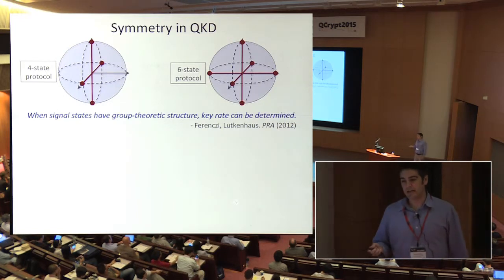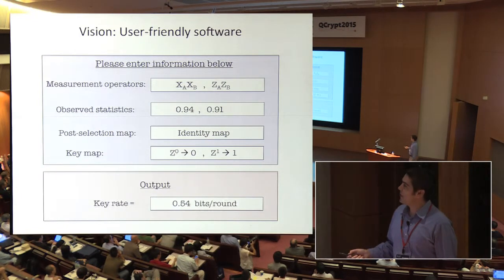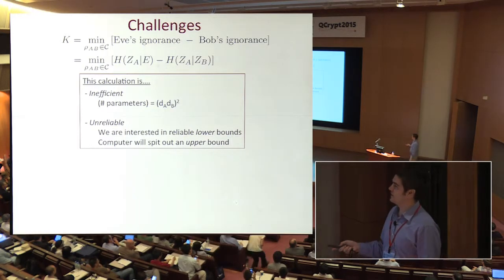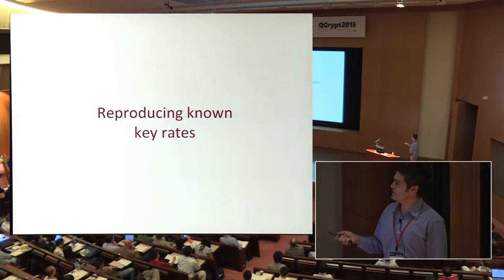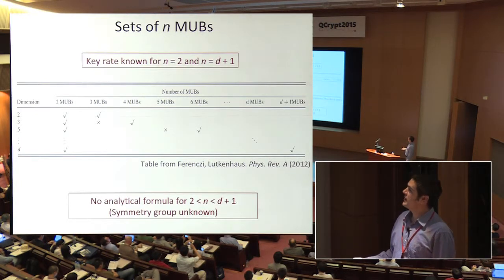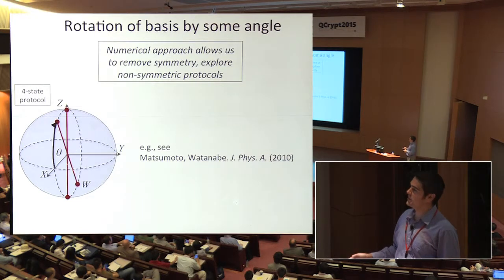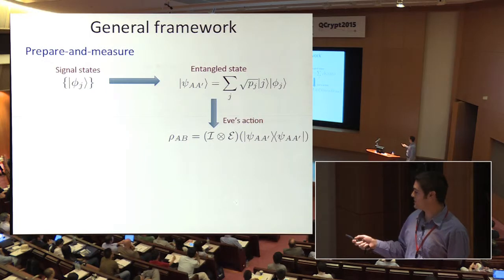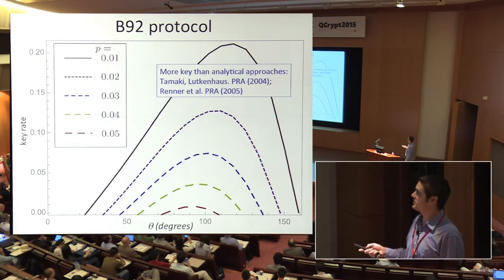Patrick Coles - Unstructured QKD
Contributed Talk 5 by Patrick Coles at 5th International Conference on Quantum Cryptography (QCrypt 2015) in Hitotsubashi Hall, Tokyo, September 28th, 2015.